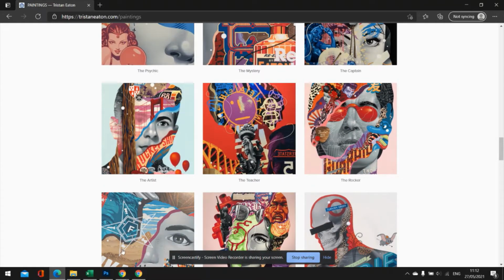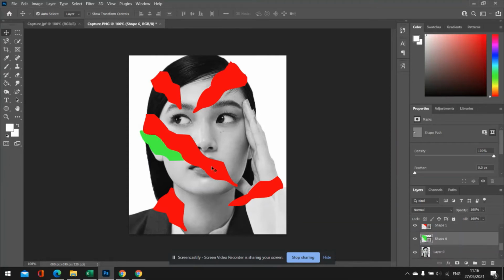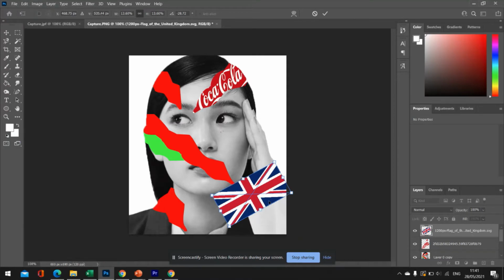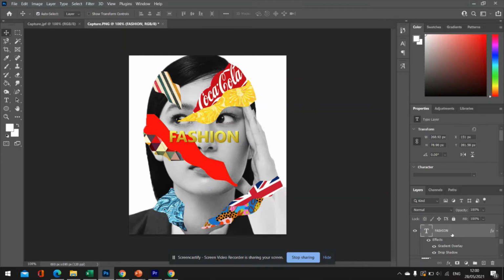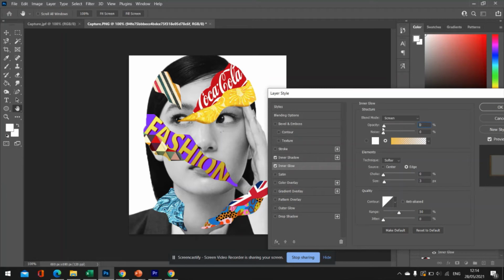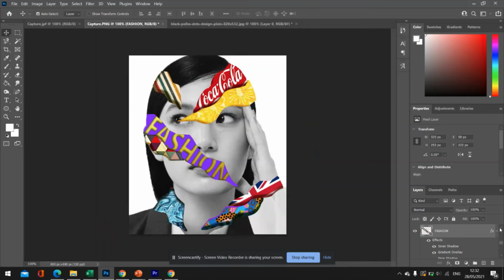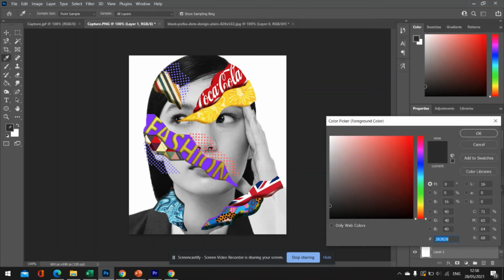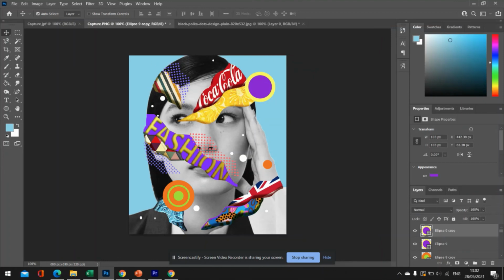Working in the style of Triston Eaton